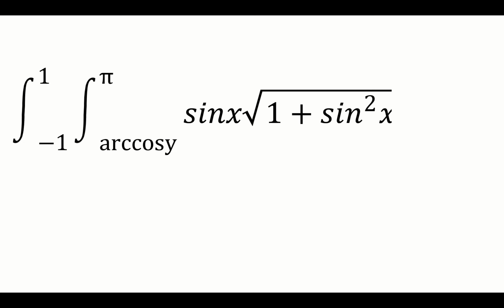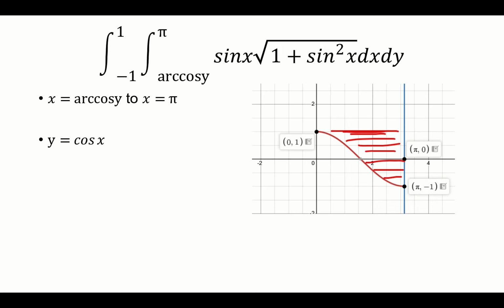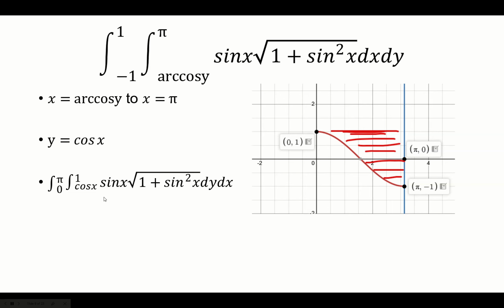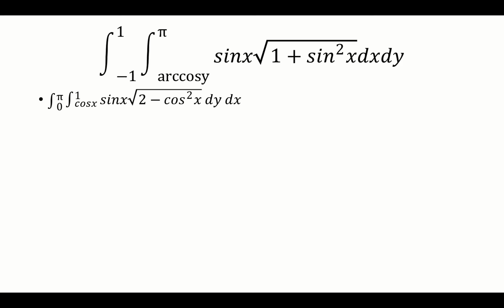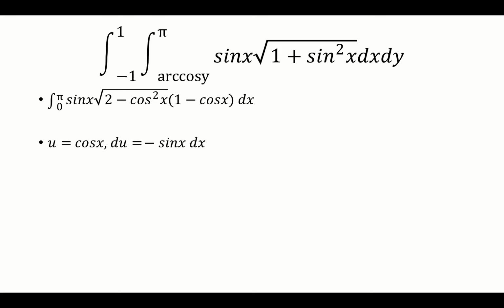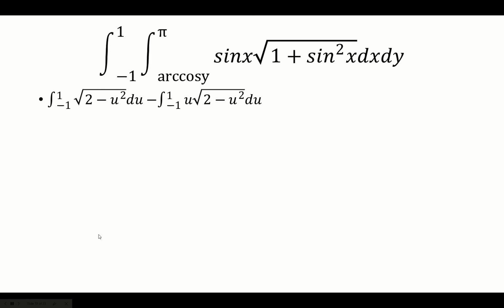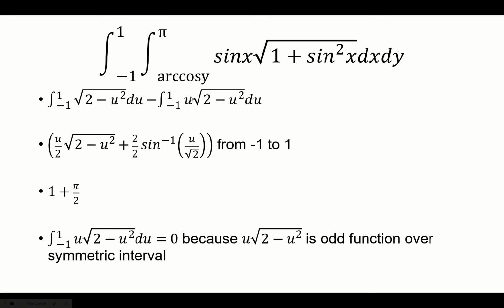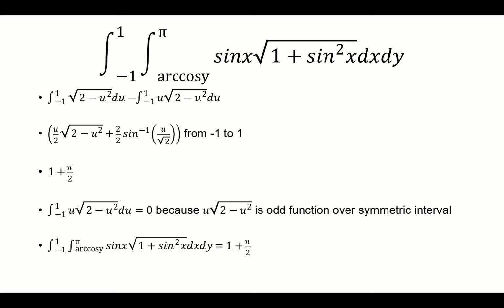Integral from -1 to 1 Integral from arccosy to π of sinx√(1+sin^2x)dxdy